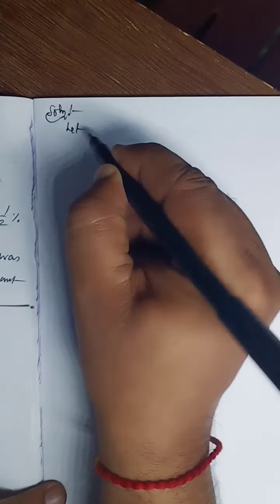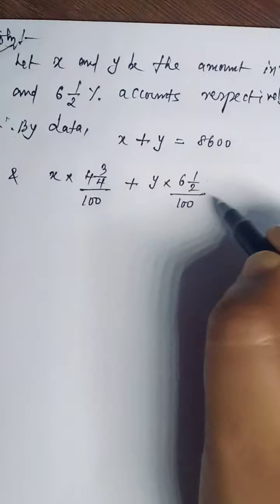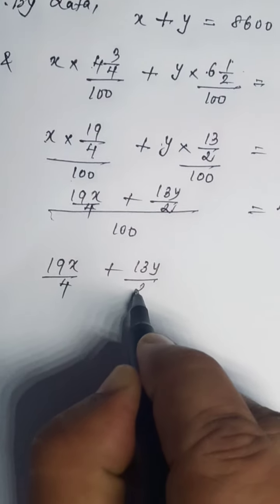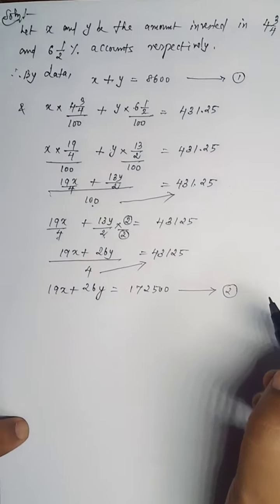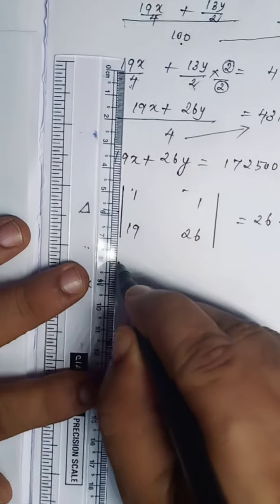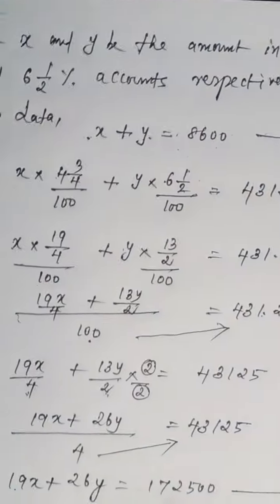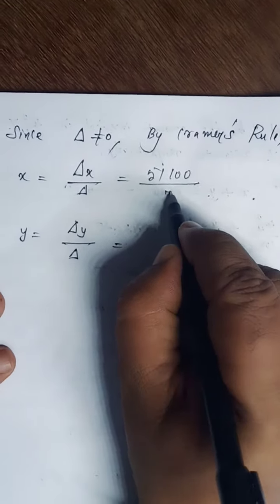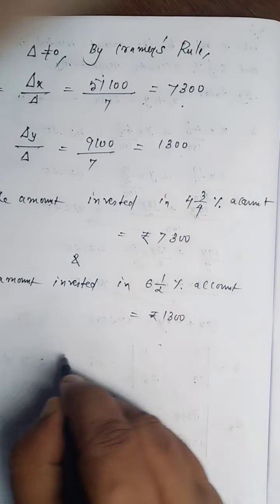12th Std. TN State Board BUSINESS MATHEMATICS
Chapter-1 Exercise 1.2 Question.No.: 3